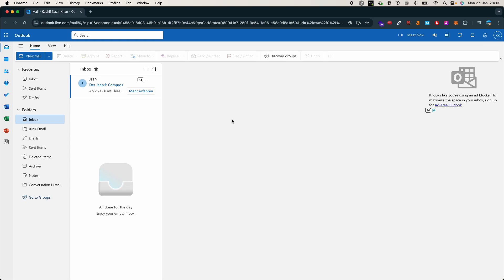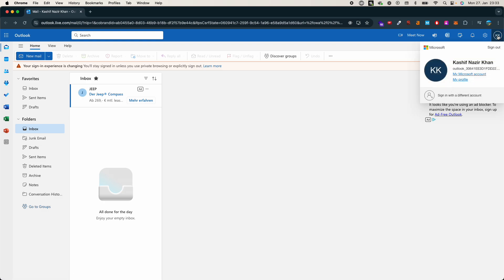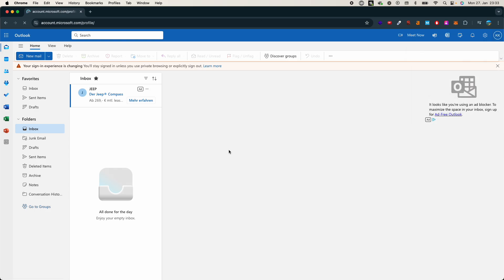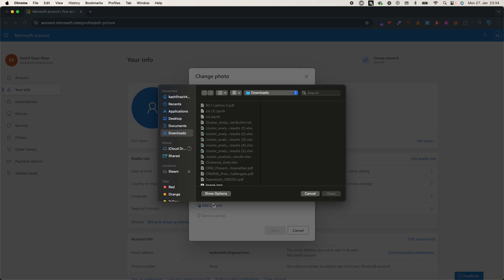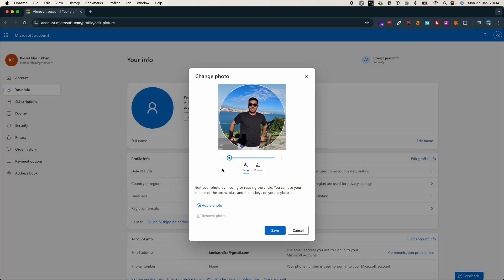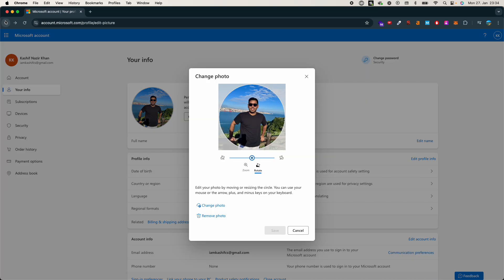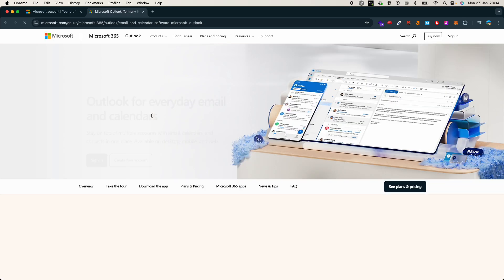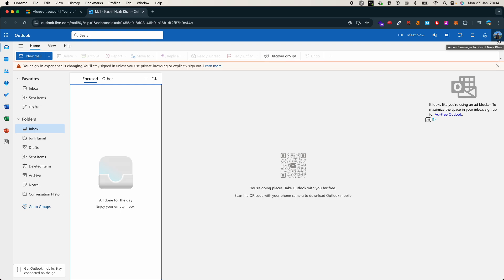How to Change Profile Picture on Microsoft Outlook Email (Updated)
Want to update your profile picture on Microsoft Outlook email? In this video, we’ll guide you step by step on how to change your Outlook email profile picture easily. Whether you’re using the desktop version or accessing Outlook through the web, this tutorial will help you personalize your account in just a few clicks.

We’ll cover:

How to access your Microsoft account settings to update your profile picture.
Changing the profile picture using Outlook on the web and desktop.
Tips for selecting and uploading the perfect photo.
How long it takes for changes to reflect on all devices.
Customizing your profile picture is a great way to personalize your Outlook email account, and it only takes a few moments to do.

Got any questions? Drop them in the comments—we’re here to help!